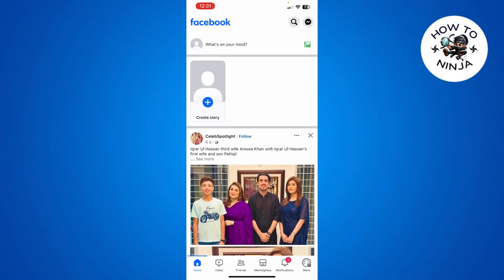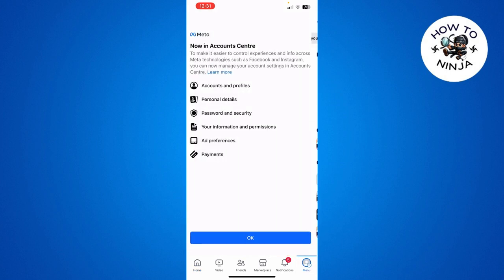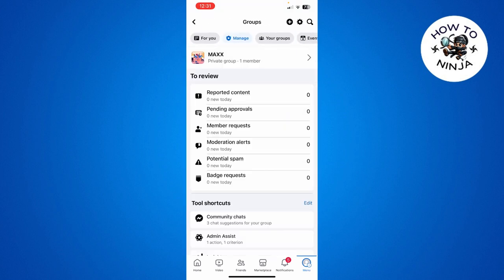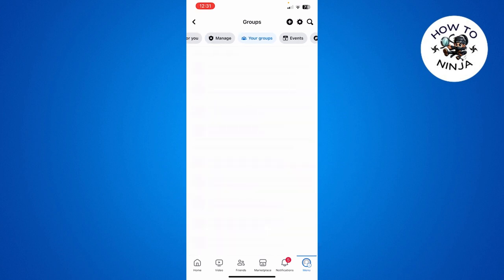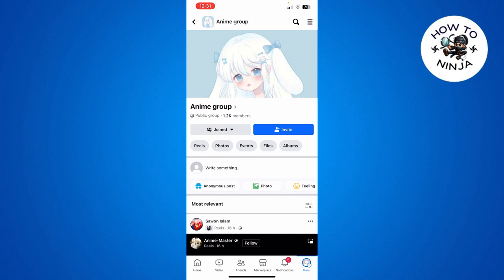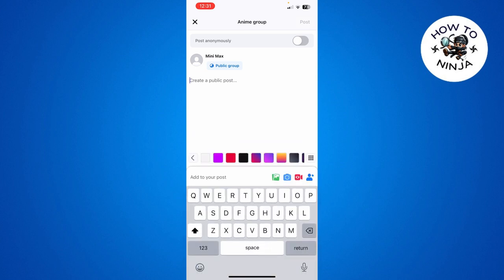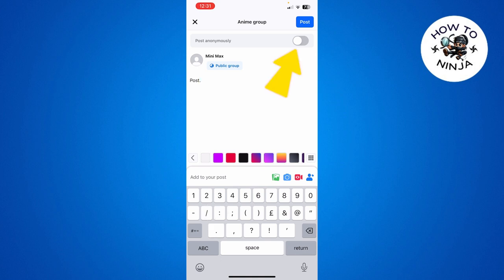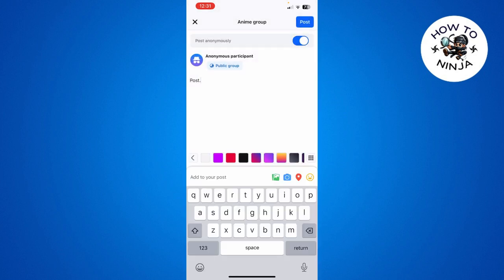How to POST ANONYMOUSLY on Facebook Group (2025)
In this video, I will show you how to post anonymously on Facebook group using a secret tip that most people don't know. You will learn how to create a fake profile, join a group, and post without revealing your identity. Whether you want to share something sensitive, controversial, or funny, this video will help you do it with confidence.

TimeStamp

00:00 Intro
00:10 How to Post Anonymously on Facebook Group